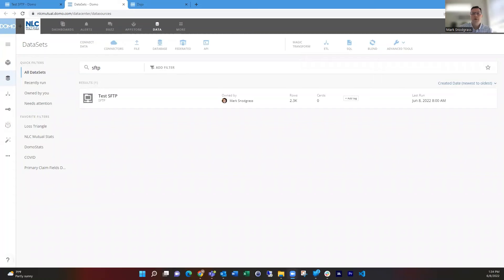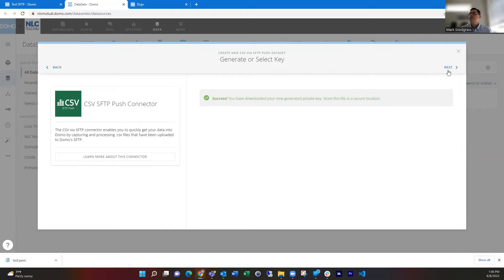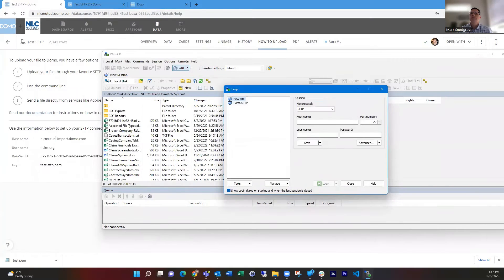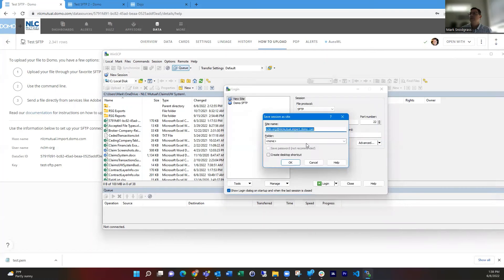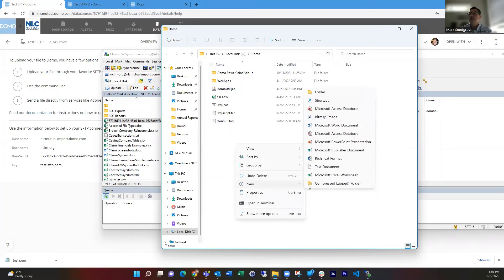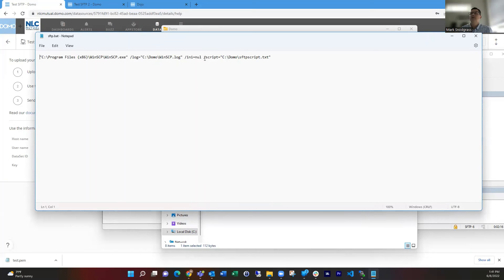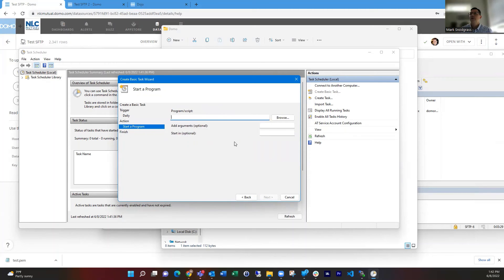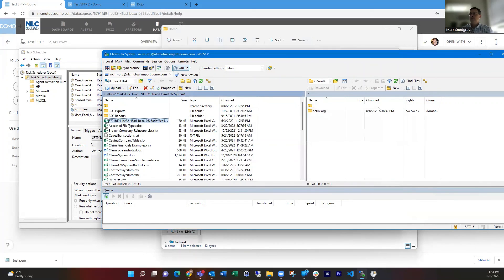Automating SFTP Processes in Domo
Domo offers a wide range of methods to load data into Domo. One method is via secure FTP (SFTP). This allows you to use popular FTP clients and securely transfer your data and update your datasets. You can automate this process by leveraging Windows Task Scheduler and WinSCP by following the steps outlined in this video.